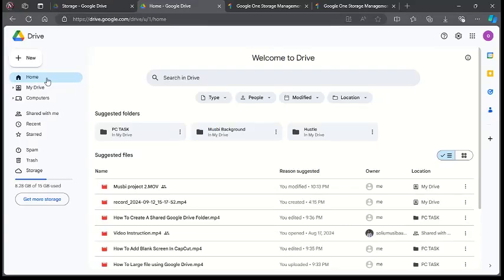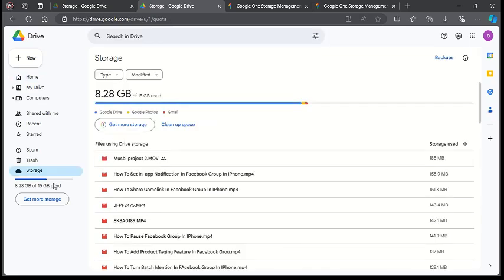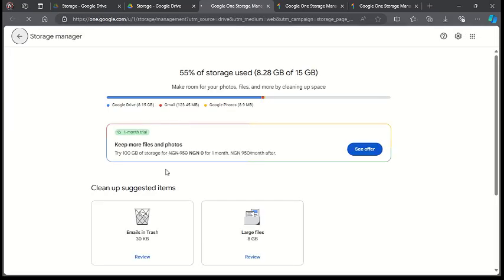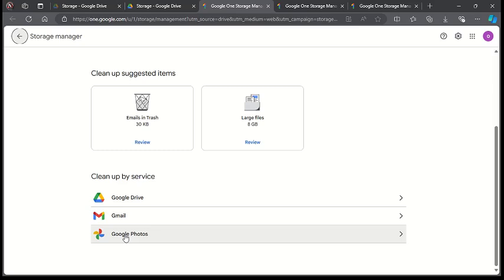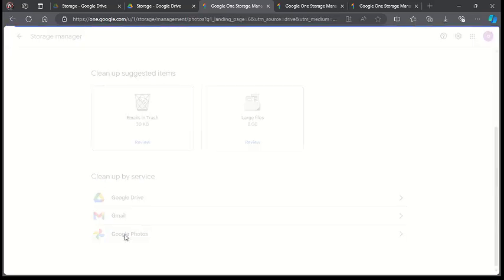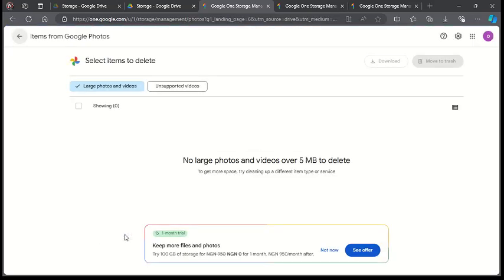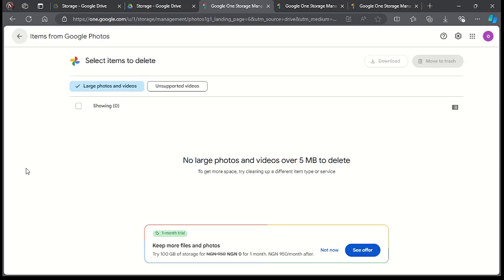How To Download All Photos And Videos From Google Drive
In This Video, you will learn about How To Download All Photos And Videos From Google Drive